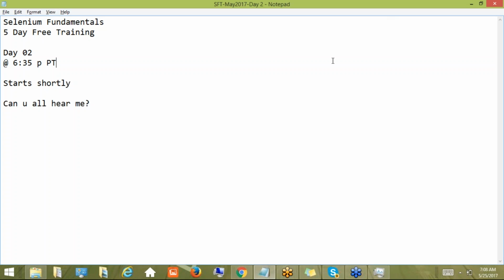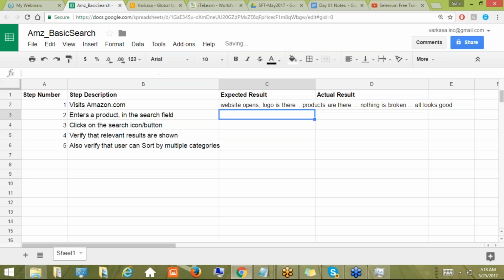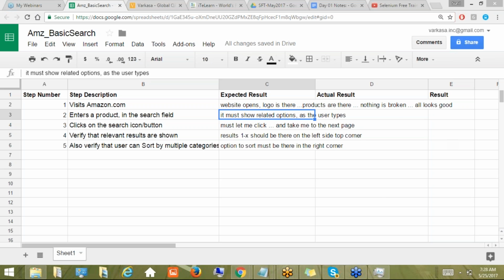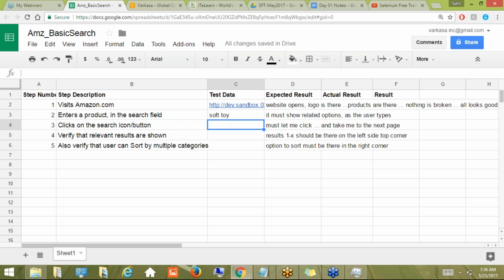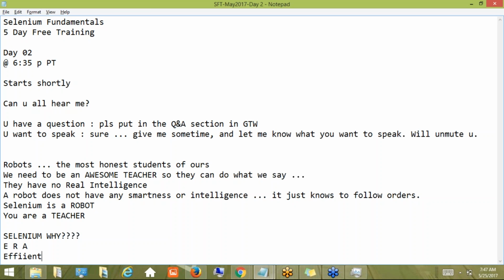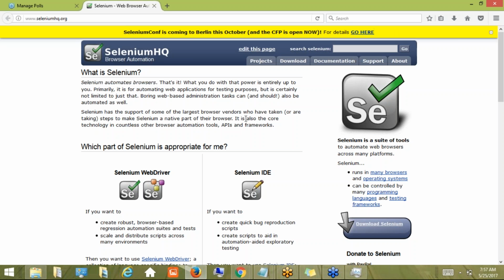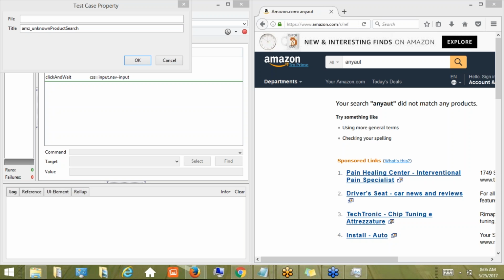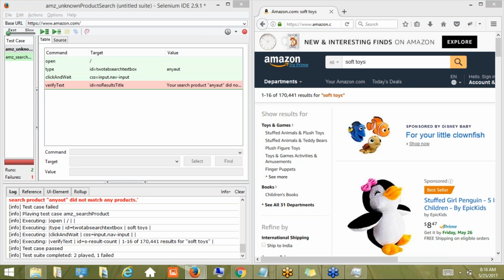Selenium Free Training Day 2 5 Days 5 Hours Free Training (Basics of Automation Testing and Sel)